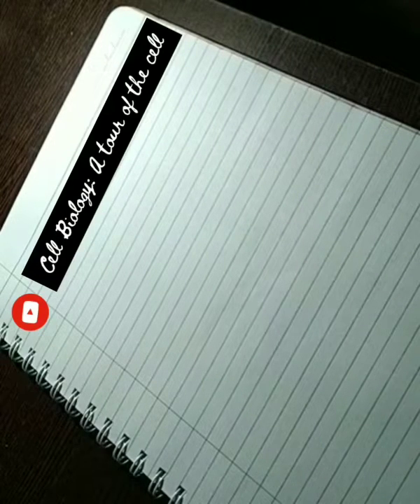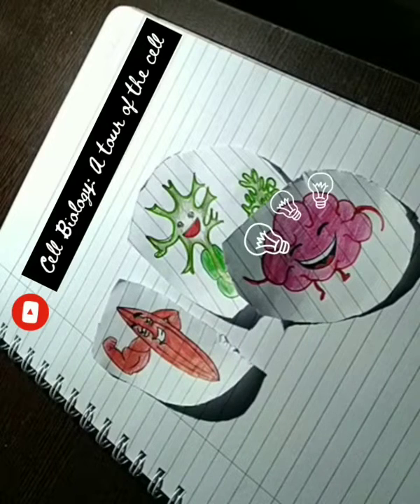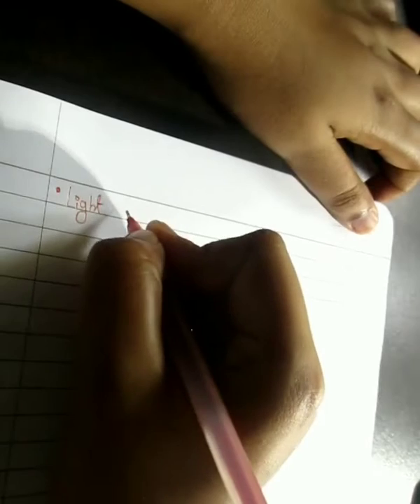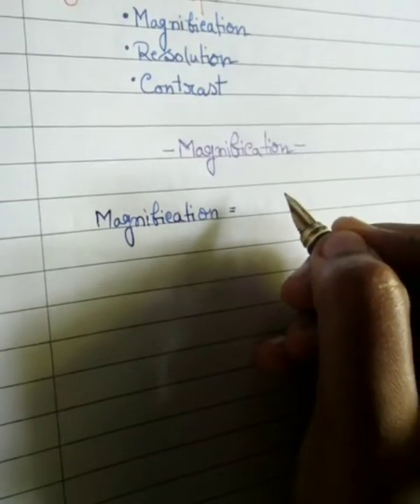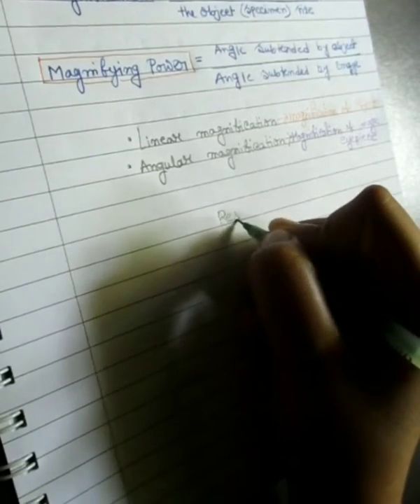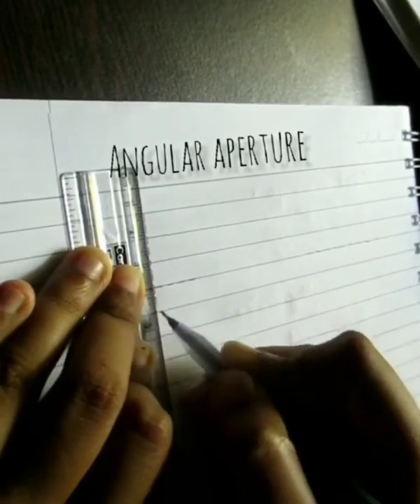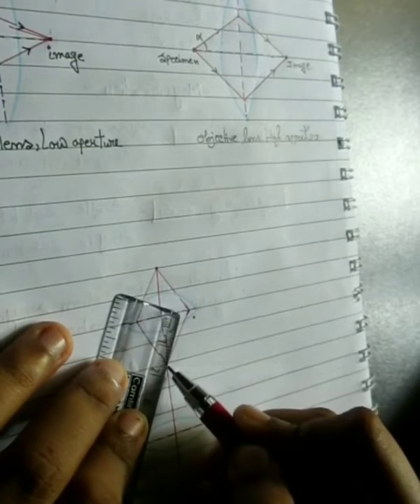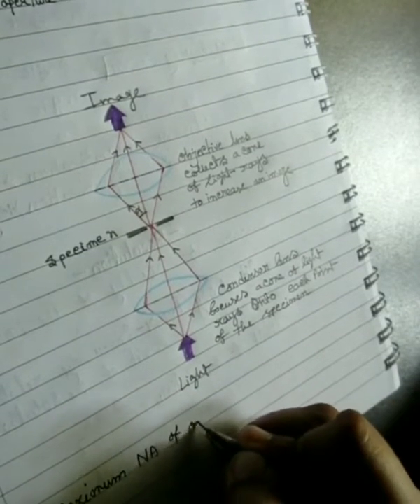Types of Light Microscope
The microscope is the tool which helps us to have the tour to Cell Biology.In this video we have discussed about Microscope configuration as well as principles of light transmission, refraction. Parameters of light microscope are dicussed briefly with diagrams.
VIDEOS You may find useful in this channel...